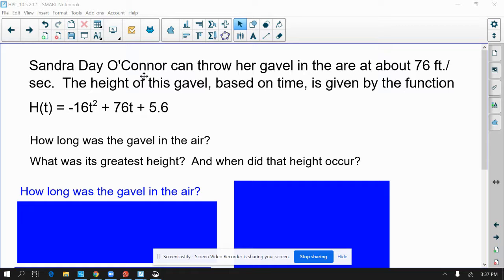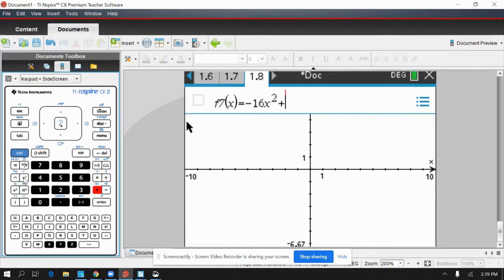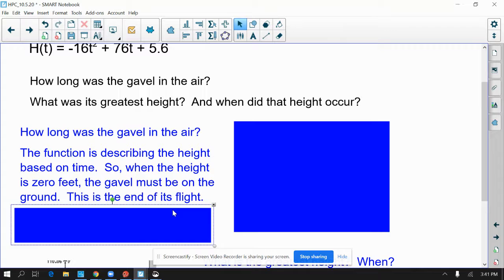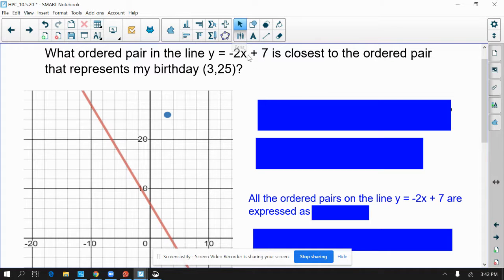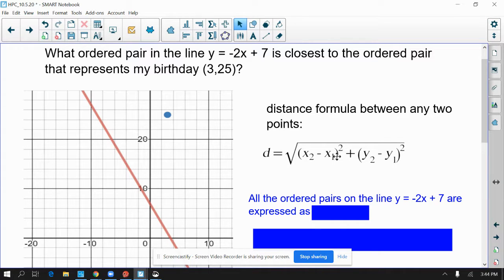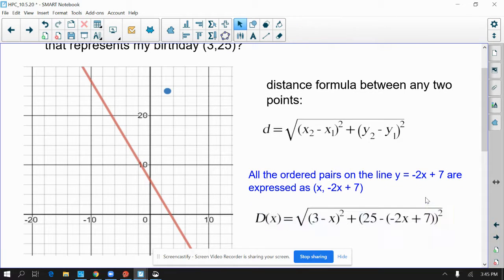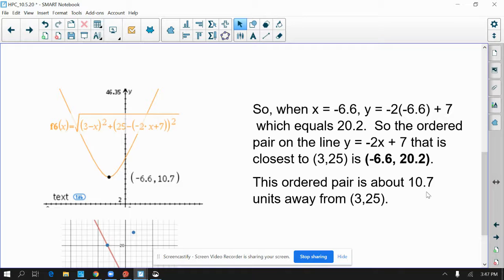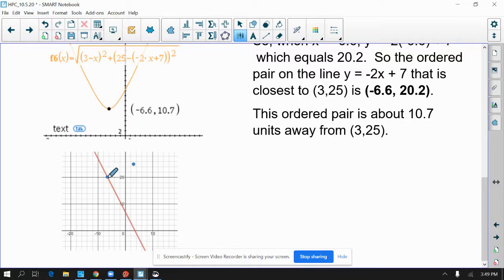HPC: optimization part 2